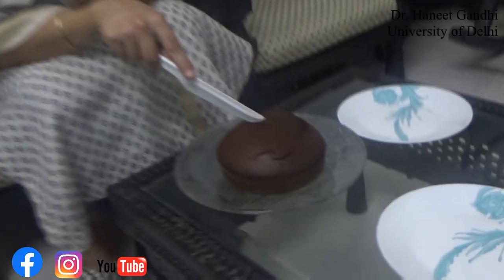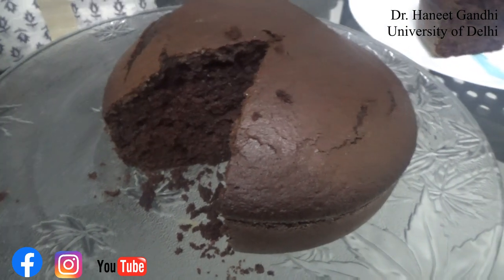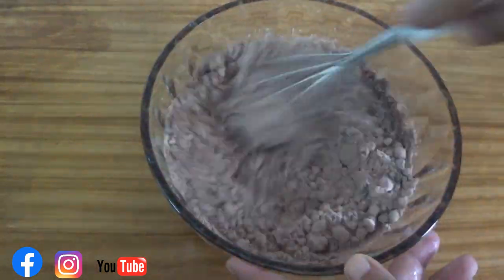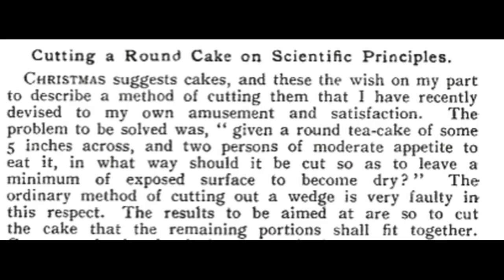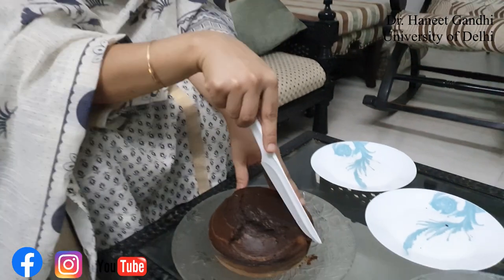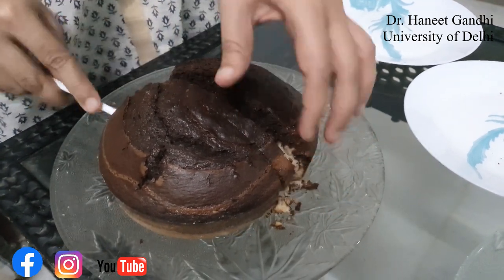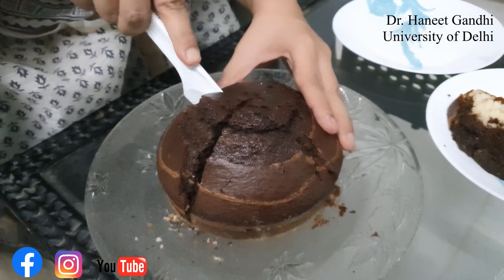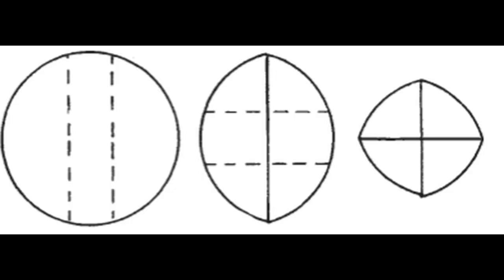Episode 6: It's Just a Cakewalk | Elementary Mathematics | Mathematical eye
Who doesn’t like to have cakes? But cutting a cake also involves some mathematical skills.
There are good ways and there are not-so-good ways of cutting the cake.
The classic way of cutting a cake is slicing a sector. You place the knife at the center and pull out a wedge.
This is a not-so-good way of cutting the cake as the remaining portion loses its moisture and gets dry.
Can you think of another way to cut the cake? The idea is to have a minimum of exposed surface?